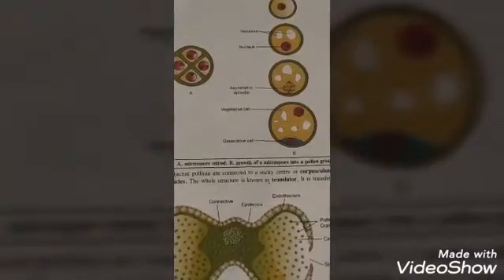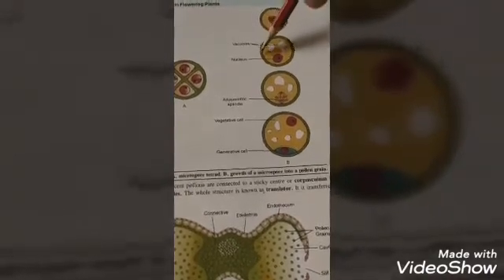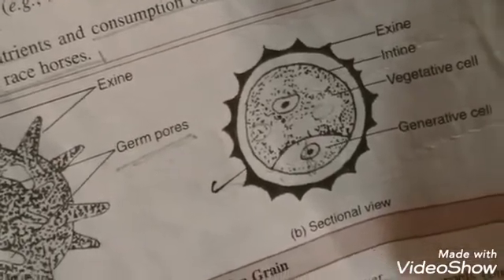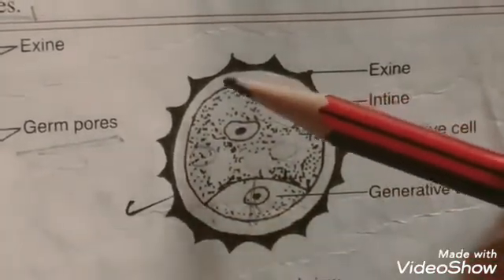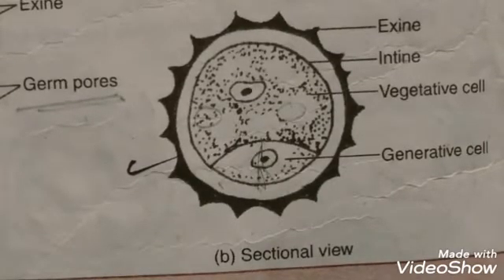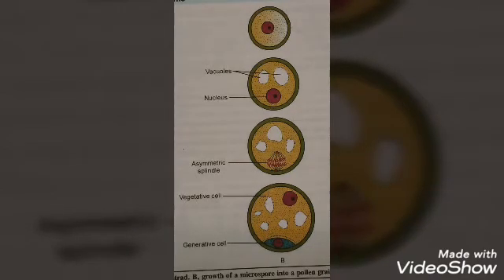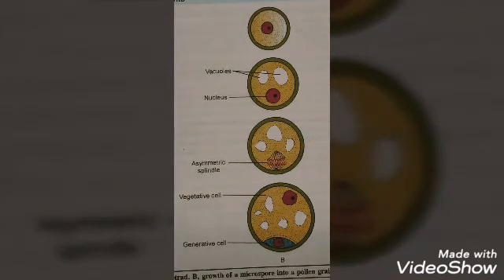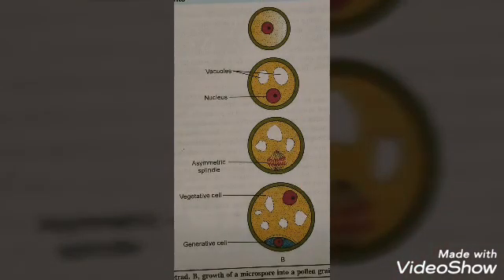THE POLLEN GRAIN